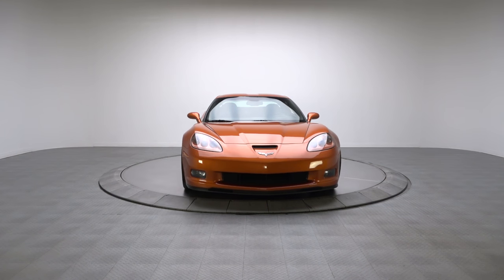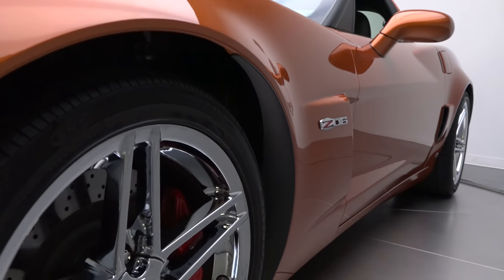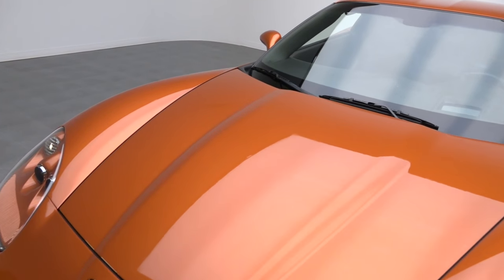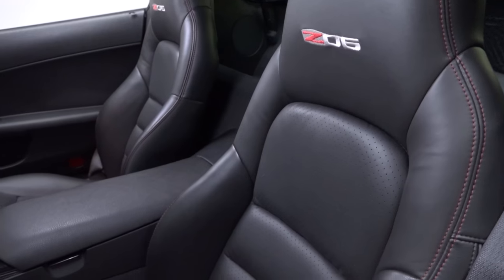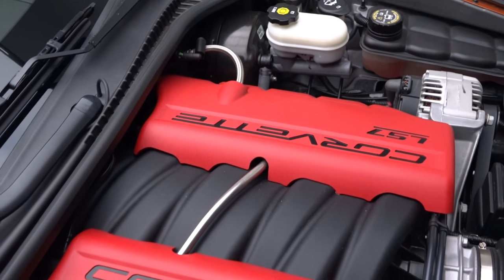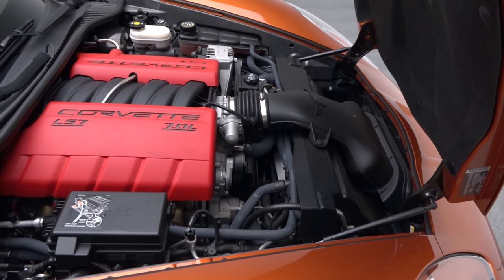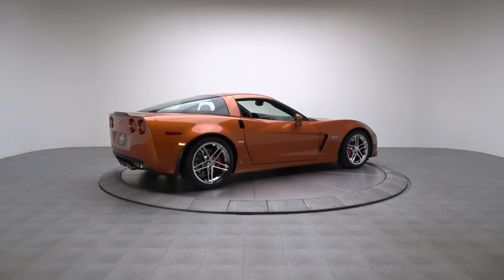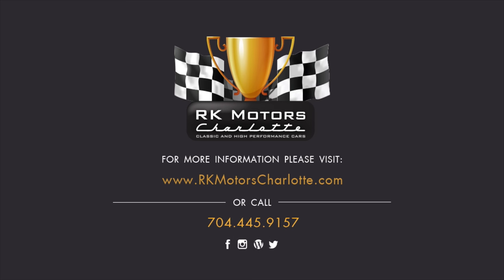135679 / 2008 Chevrolet Corvette Z06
Wrapping Le Mans-inspired athleticism in the sensory allure of brilliant Atomic Orange paint, this brutal Z06 offers world-beating performance for about half the price of a stuffy European import!

BODYWORK/TRIM

With only 5,740 miles on its bright digital odometer, this showroom-fresh Chevy is an as-new garage queen that's assembly line perfect in virtually every way. The car's wide-body profile wears $300 of optional Atomic Orange Metallic 2-stage, which does an exceptional job of highlighting trim that's shared with the lauded 427 Convertible and attractive C6 Grand Sport. That trim begins at an aggressive fascia, progresses through a carbon fiber front-clip, and flows into re-engineered quarters. A subtle rear spoiler, cool Ð
ÜZ06Ð
Ü fender emblems and standard HID lighting mix tasteful form with convenient function. And it all adds up to one seriously capable sports car that'll show with the finest classics and run with the fastest challengers!

ENGINE

Like its incredible paint, this Corvette's engine highlights classic Chevy appeal with a virtual lifetime of technological improvement. Twisting 505 SAE-certified horsepower into a massive 470 lb./ft. of tire-shredding torque, the lightweight LS7 rumbling beneath the car's hood is a 21st century testament to the bowtie division's enduring small block V8. Founded in GM's very successful Corvette racing program, the brutal mill utilizes a forged crank, titanium rods, hypereutectic pistons and a high-lift cam to flat out whip pretty much anything with four wheels. A perfect amount of oxygen flows from an isolated filter element through a low-restriction, cross-flag-branded air tube to a familiar GM throttle body. That wind mixes with fuel in a lightweight composite intake on its way to C5R-inspired, CNC-ported cylinder heads, which are built with a combination of titanium and sodium-filled valves. When those valves open, spent gases roar through hydroformed headers, close-coupled catalytic converters and aggressive, vacuum-actuated mufflers. One of the most impressive aspects of the big displacement small block is a competition-bred dry sump lubrication system. And best of all, all that performance happily thrives on everyday pump gas!

DRIVETRAIN/SUSPENSION

Featuring a roster of hardware that was heavily influenced by the C6R, the C6 Z06 hangs an aluminum body structure over 1-piece hydroformed perimeter rails and a carbon composite floor. The car's wide, carbon fiber fenders cover a 4-wheel independent suspension that's complete with GM's impressive Active Handling system. At the center of those bones, a Tremec TR6060 6-speed engages a high capacity clutch to jerk a limited-slip differential and sporty, 3.42 gears. Speed-sensitive power rack-and-pinion steering ensures turn-in is light and constantly engaging. At the corners, a Delphi 4-channel antilock braking system clamps 6 and 4-piston calipers on massive cross-drilled rotors. And power pounds the pavement via optional chrome wheels, which spin 275/35ZR18 Goodyear Eagle F1 Supercar radials in front of 325/30ZR19 Goodyear Eagle F1 Supercar radials.

INTERIOR

Behind the doors you'll find an Ebony leather interior that balances modern convenience with a fair amount of style. The car's power-adjustable seats are supple and supportive. A Ð
ÜCORVETTEÐ
Ü branded dash hangs electroluminescent telemetry between a small Head Up Display and optional infotainment, which pipes Navigation, MP3 playback and XM Radio through a 7-speaker Bose sound system. Below that dash, a broad console balances a short-throw shifter between clean carpet, metal foot pedals and Ð
ÜCORVETTEÐ
Ü branded sill plates. In front of the driver, a leather-wrapped steering wheel laps a standard tilt column. And naturally, all the luxuries you'd expect in a high dollar sports car are present and accounted for including: OnStar, cruise control, dual-zone climate control, Universal Home Remote, keyless entry with pushbutton start, power windows, programmable door locks, an auto-dimming mirror, and a standard theft deterrent system.

With polished aesthetics, world class athleticism and an everyday driving experience that's primed for optimal enjoyment, it's easy to see why the Z06 remains an in-demand super star. for more information.